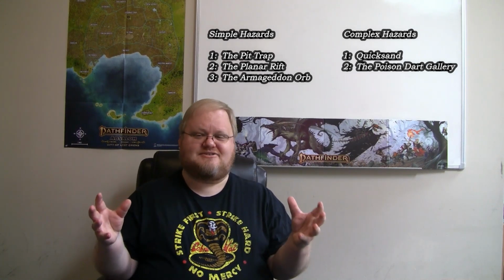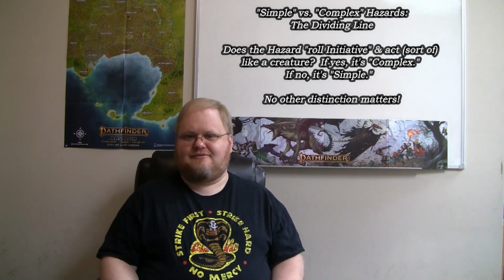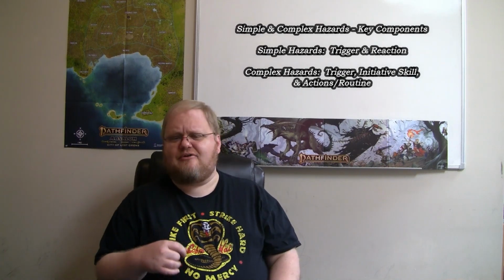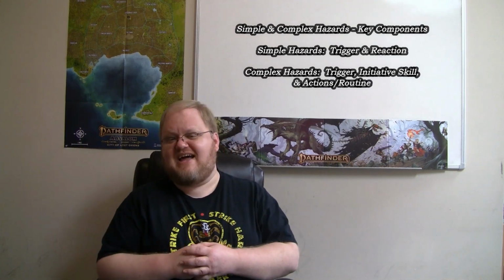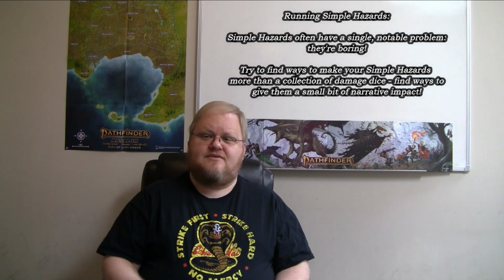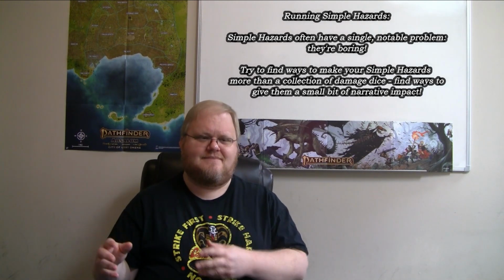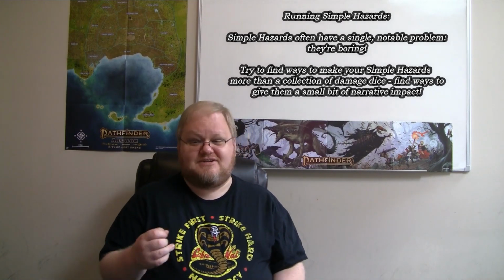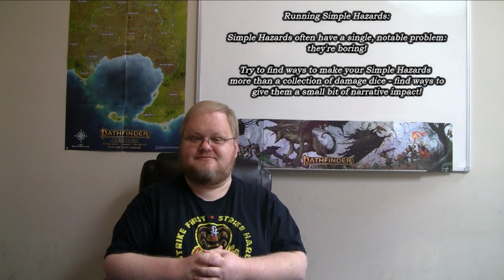Storytelling in Pathfinder 2e #24: Simple & Complex Hazards [Trap Month - Part 2]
Welcome back to Storytelling in Pathfinder 2e - a series where we take a look at the tips, tricks, & suggestions that Paizo offers storytellers to help them with their games!  This series is dedicated to storytellers of all skill levels, from beginner to advanced - and even if Pathfinder 2e isn''t your preferred game, I invite you to be a part of the conversation!  Studying a wide variety of games can help us all become better GMs!

Today, we're continuing our month long series on the subject of Traps (which is a portion of Pathfinder 2e's Hazard Rules).  All month, we're going to be taking a look at the different concepts & ideas surrounding the use of Traps in Pathfinder 2e.

For our second video, we're going to be taking a look at one of the ways Pathfinder 2e classifies Hazards:  Simple Hazards & Complex Hazards.  We'll discuss what these two categories represent & note some of the important things you'll want to keep in mind when using them as a Storyteller.

00:00 - Teaser
00:19 - Title Screen
01:02 - Introduction
04:42 - ArcKnight Ad (Maps)
08:30 - Recommended References
09:12 - Distinguishing Simple & Complex Hazards
13:05 - A Sample Complex Hazard:  Quicksand
15:43 - Running Simple Hazards
19:58 - Running Complex Hazards
24:58 - Closing Thoughts

Leave your best names for potential hazards, traps, or haunts that I can use for the "Building a Hazard" video that will be Part 4 of this series!

Also, if you want to read more about Hazard Rules in Pathfinder 2e, check out Archives of Nethys at this link:

***LEGAL STUFF***